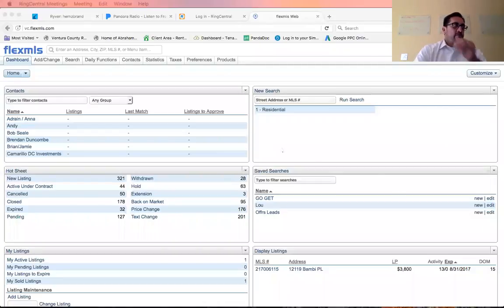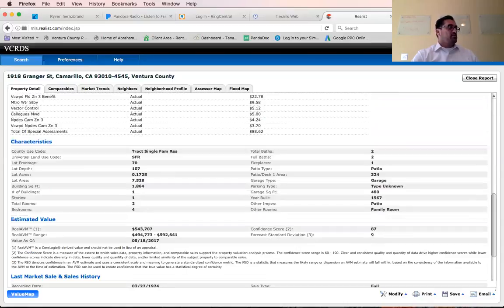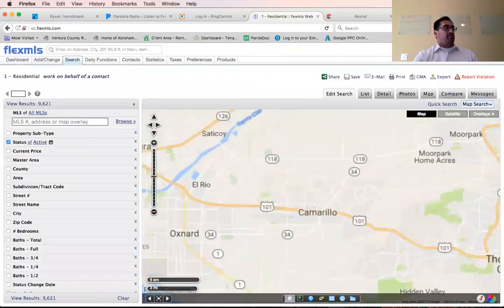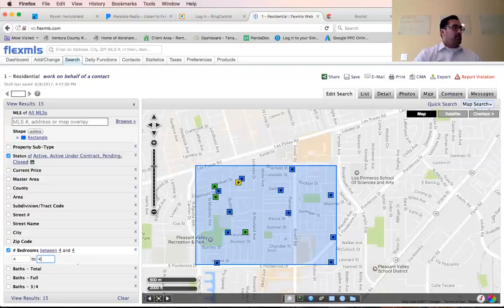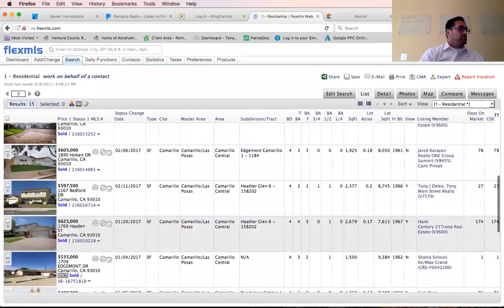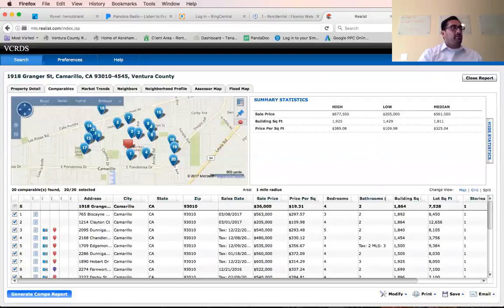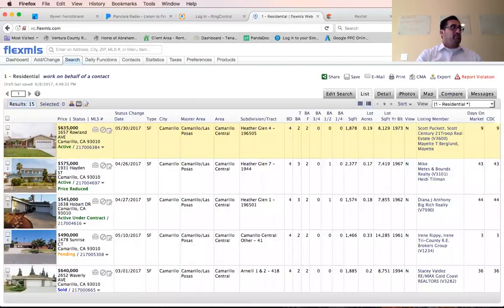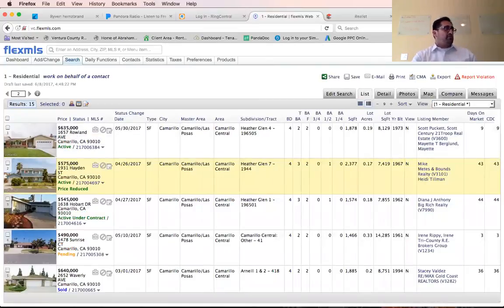Comp out a property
This is how I comp out a property. I know this may or may not be the way you do it but I look for like properties. When an appraiser does his/her appraisal know they must bracket the house and can use up 120% up or down for GLA. Call me with your questions